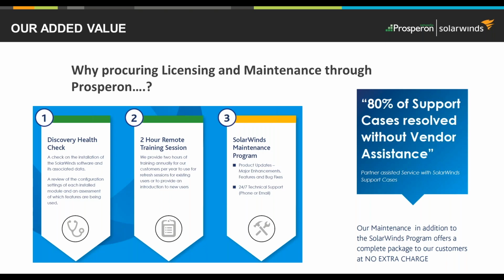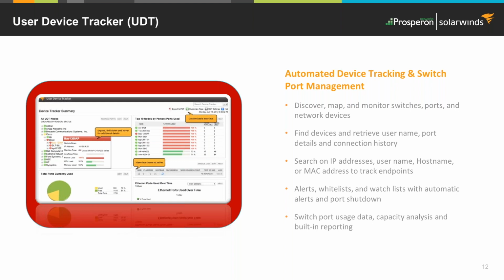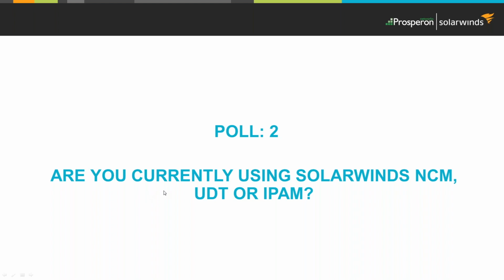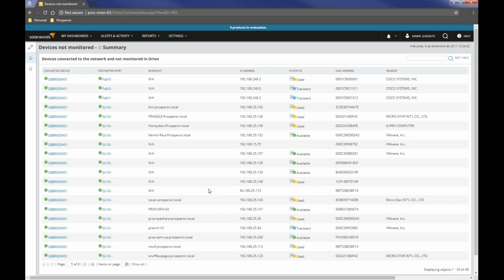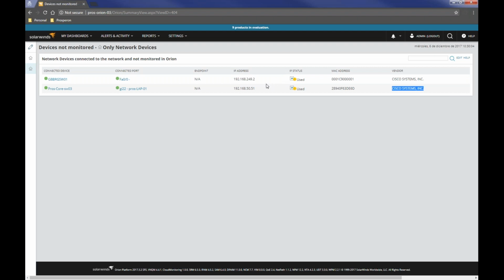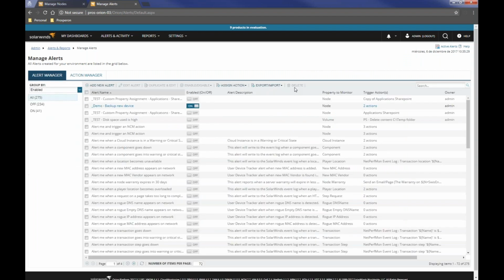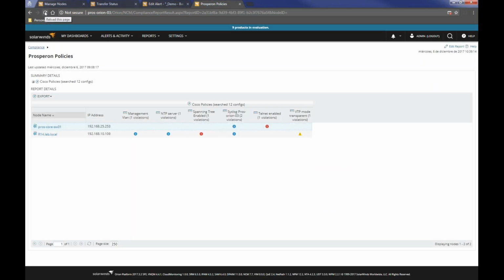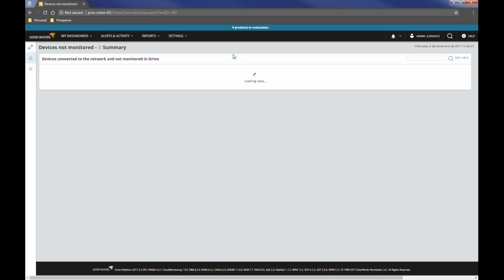Webinar: Network Automation with SolarWinds - Device Discovery & Compliance - Prosperon Networks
About Webinar:
In this webinar, you will discover how to automate Network device discovery and ensure policy compliance.

This webinar examines how to save time and improve operational efficiencies by ensuring new Network devices are automatically discovered and monitored. You will learn how Network automation can reduce the risk of manual configuration errors, and how to easily ensure device security and compliance using automation.

What you will learn on this webinar:
- Automatically Discover New Network Devices: Learn how to go beyond the standard device discovery within SolarWinds to quickly identify and monitor all new devices that are added to your Network.
- Quickly Enforce Security & Compliance Policies: Discover how to easily ensure Network devices are correctly configured and operating in compliance with internal security policies and industry standards such as GDPR, PCI, SOX, HIPPA, etc.
- Simplify Network Management with SolarWinds: A Senior SolarWinds Engineer will demonstrate the core functionality and capabilities of SolarWinds Network Configuration Manager, IP Address Manager, and User Device Tracker.